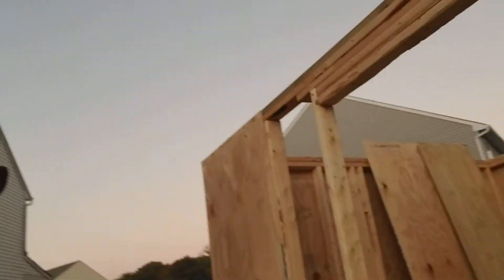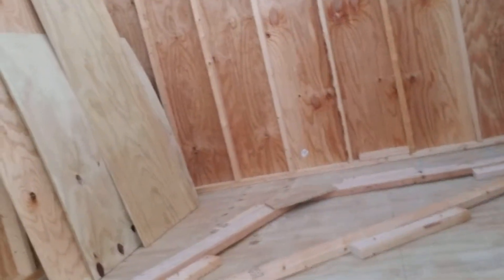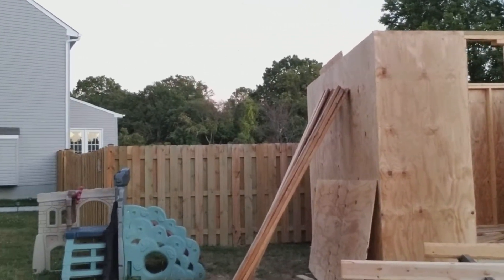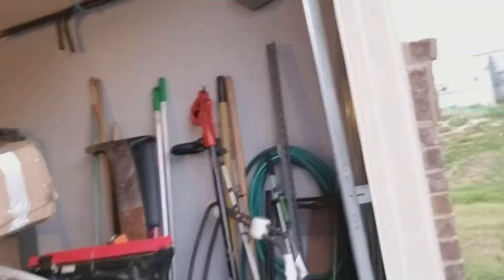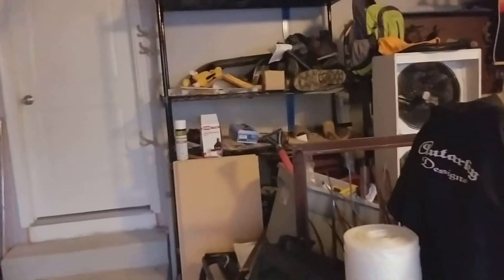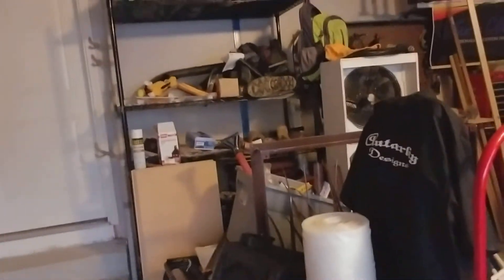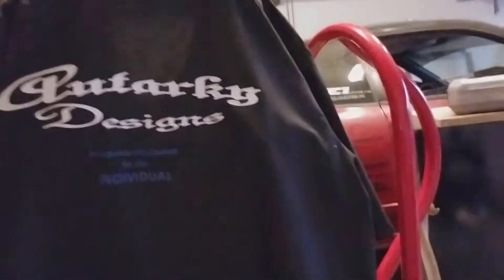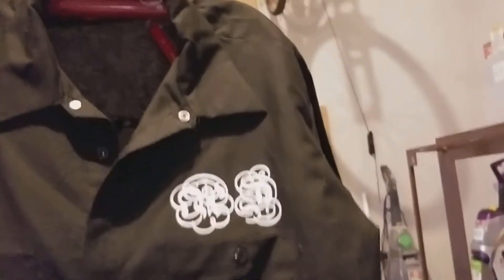Free Lumber Shed Pt 2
Finally getting some work done on the shed. Floor installed, walls erected and first truss put together.
Next video will include roofing and siding.